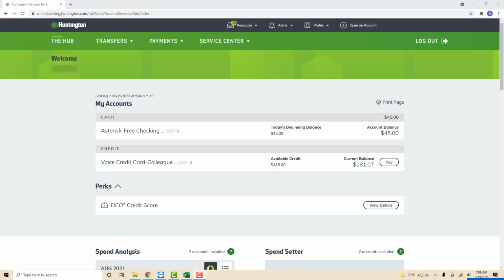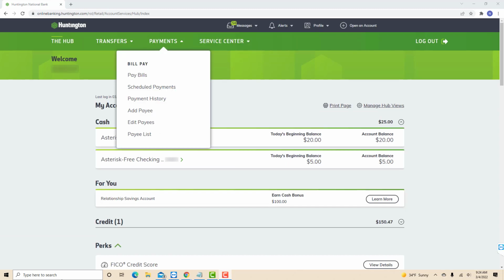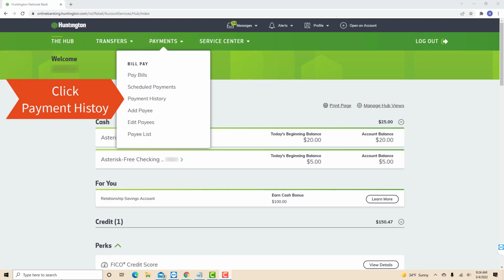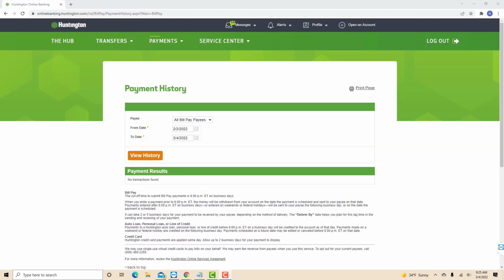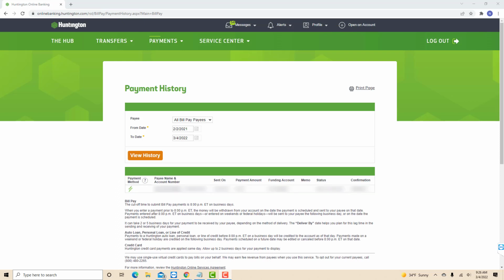How to View Your Payment History in Huntington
Learn how to view your payment history in huntington.